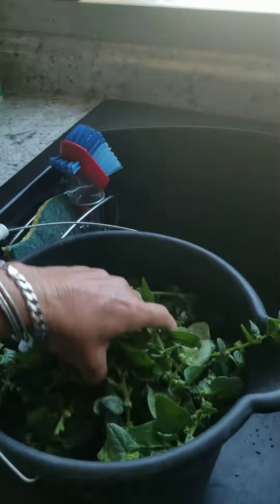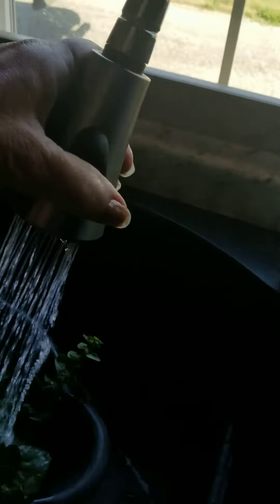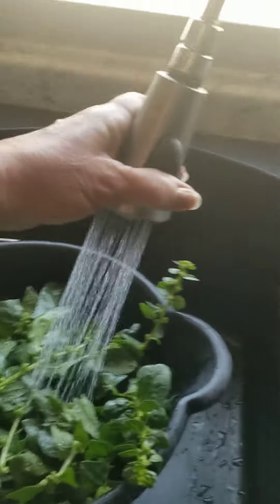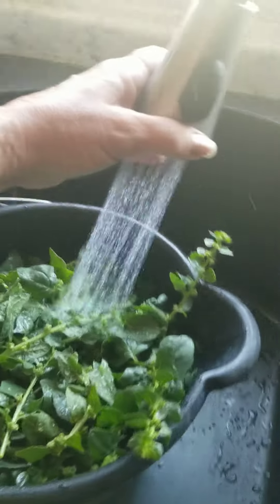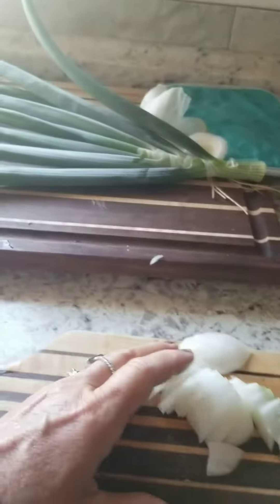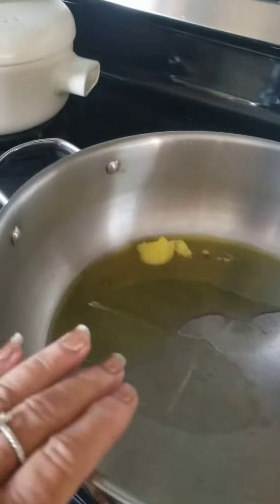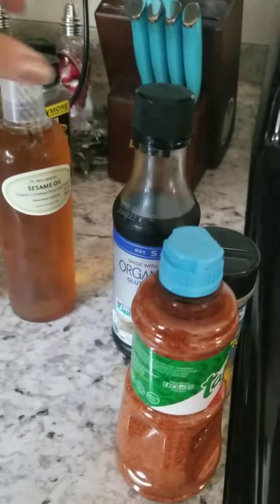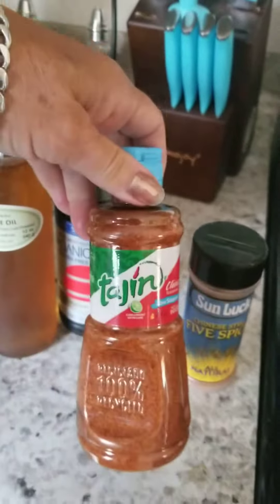Receipe for my bolted spinach..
I cooked this up and mixed my spaghetti with some cold pressed sesame oil and parmigiano.. yummy